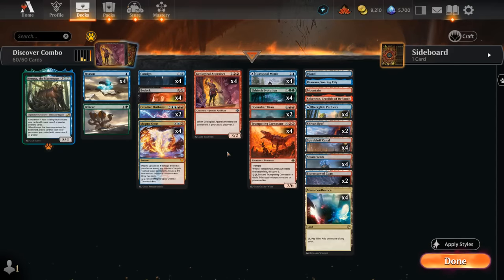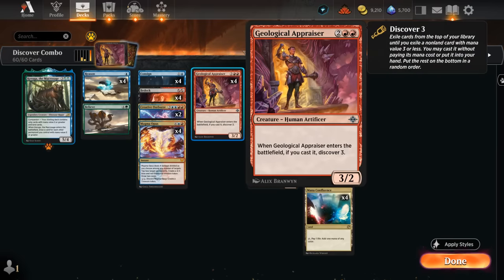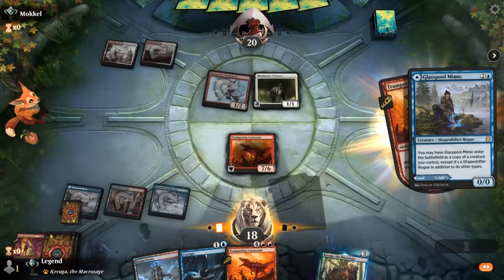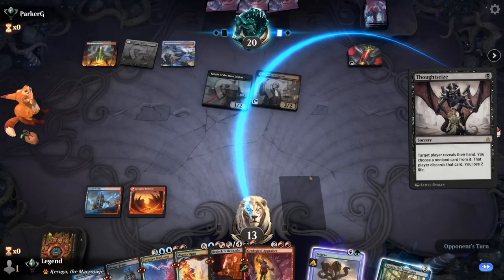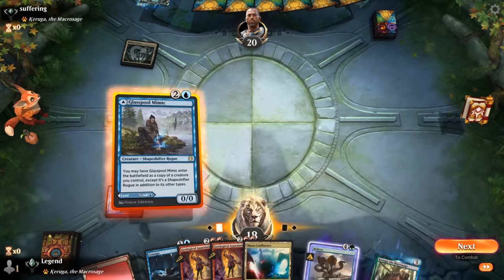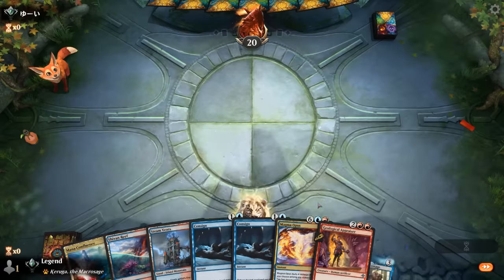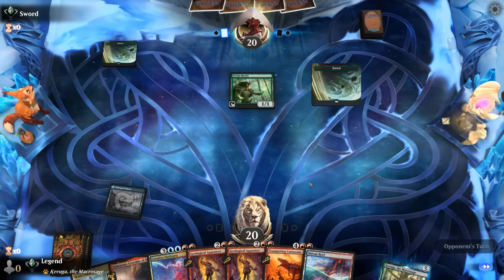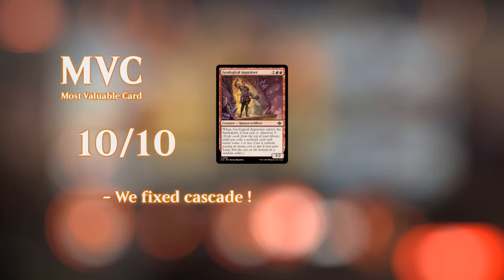This Uncommon just broke Explorer.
Magic: The Gathering Arena deck tech & gameplay with a blue/red or Izzet Discover combo deck, featuring Eldritch Evolution, Geological Appraiser and Trumpeting Carnosaur from the Lost Caverns of Ixalan in Explorer.

00:00 - Deck Tech
05:20 - Match 1
07:30 - Match 2
09:24 - Match 3
11:56 - Match 4
16:35 - Match 5
19:44 - Match 6
21:56 - Match 7
23:40 - Match 8
25:48 - Match 9
27:59 - Match 10
40:11 - Match 11
41:05 - Match 12
42:57 - Match 13